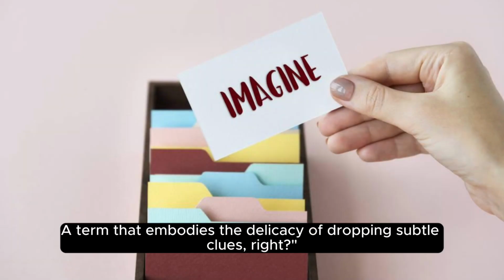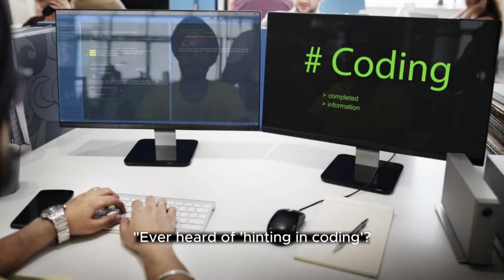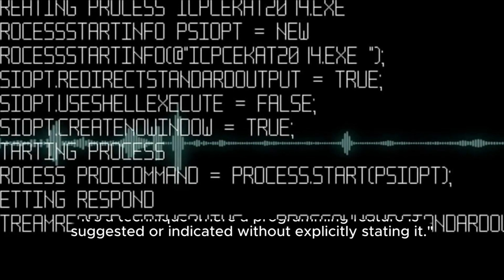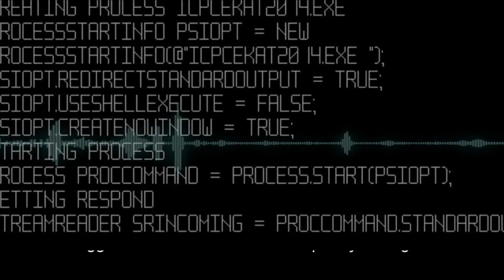What Does hint Means || Meanings And Definitions With hint in ENGLISH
word meanings in englsh

- Hint:
  - Meaning:
    - A hint is a subtle or indirect suggestion or indication about something. It is a clue or piece of advice that is not explicitly stated but is meant to convey information or guide someone's understanding.
  - Pronunciation:
    - In American English: /hɪnt/
    - In British English: /hɪnt/
  - Example Sentences:
    - She gave him a hint about the surprise party, but he didn't catch on.
    - There's a hint of cinnamon in the aroma of the freshly baked cookies.
    - The teacher dropped a hint about the upcoming test during class.
  - Usage:
    - "Hint" is used when you want to suggest or imply something without stating it directly. It can be used in various contexts, such as providing clues, making subtle suggestions, or indicating a small amount of something. For example, a hint can be dropped in a conversation to guide someone's understanding or to convey information in a more indirect manner.

Hint - Meaning, Pronunciation, and Usage:

Meaning:
- Hint is a noun and a verb.
- As a noun, it refers to a slight or indirect indication or suggestion.
- As a verb, it means to suggest or indicate indirectly.

Pronunciation:
- In American English, "hint" is pronounced as /hɪnt/.
- In British English, the pronunciation is /hɪnt/.

Usage in a Sentence:
1. *As a Noun:*
   - "She gave me a subtle hint about the surprise party."
   - "There was a hint of sadness in his eyes."

2. *As a Verb:*
   - "He didn't directly say it, but he tried to hint at his dissatisfaction."
   - "Can you give me a hint on how to solve this problem?"

Additional Information:
- Hints are often subtle and require some interpretation. They can be used in various contexts, such as in communication, problem-solving, or indicating future events. People might drop hints when they want to convey something without stating it explicitly.

hint is the meaning of the word hand in English. hint does hint means and what hint is the definition of the word hint .. Here are its means and meanings. How to Pronounce the word hint in English like the Native British and English Speakers in British and American Accent. Here is also an hint of the Word hint use and used in a Sentence. Although this video is made in English but words used are so simple 1. hint Meaning in English 4. hint use in a Sentence 5. hint word hint 6. hint pronunciation 7. hint definition 8. hint defination # hint